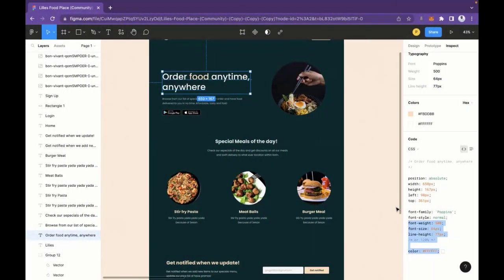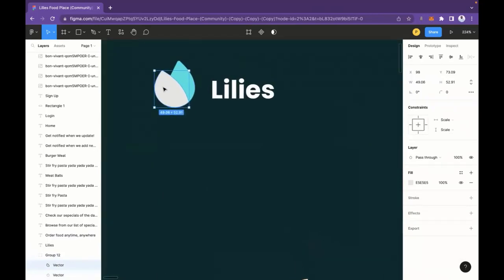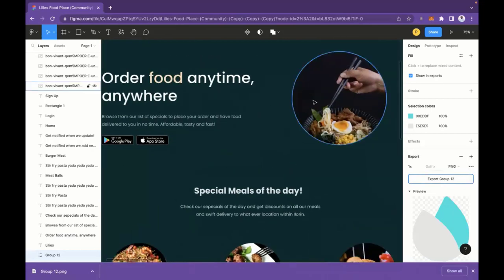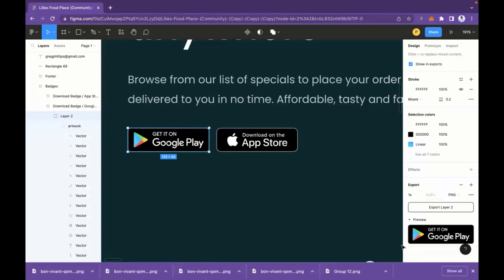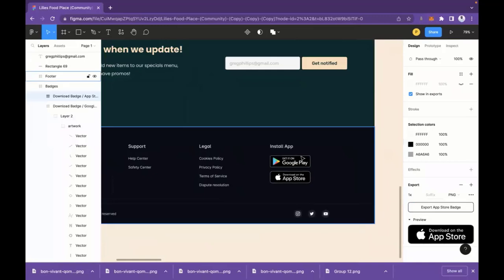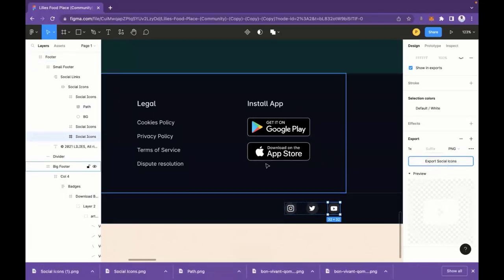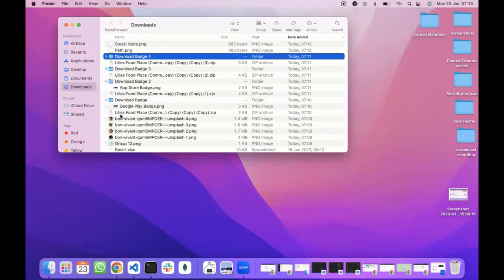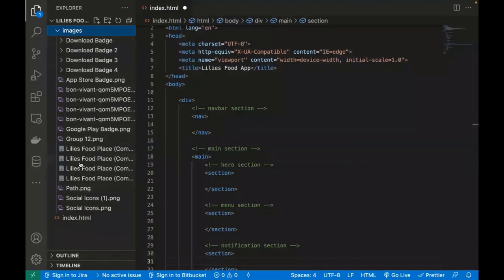Building a Website from a Figma Design - Exporting Figma Images